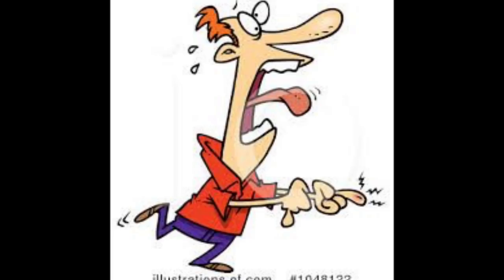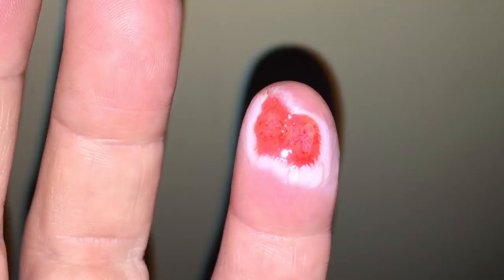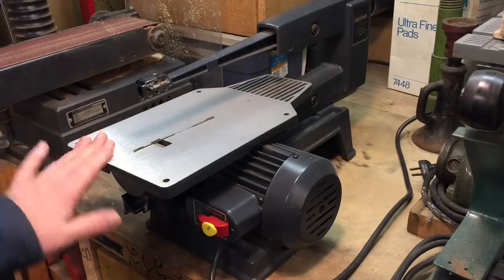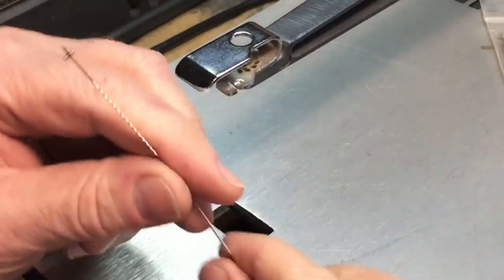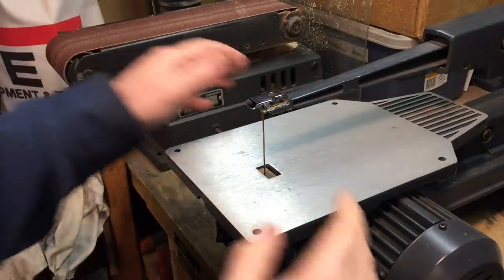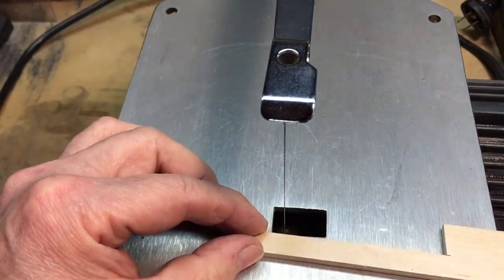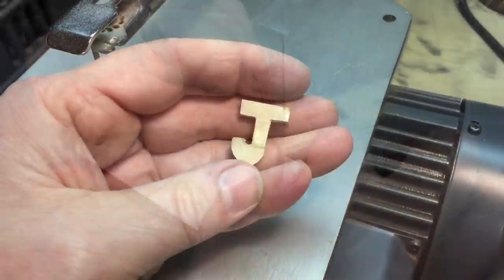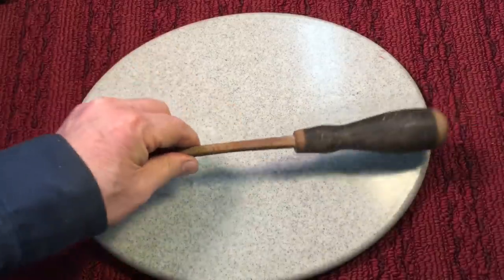Introduction to the Scroll Saw and a Rare Leather Handle Screwdriver Restoration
Special Thanks to Juan Marquez for today’s project...